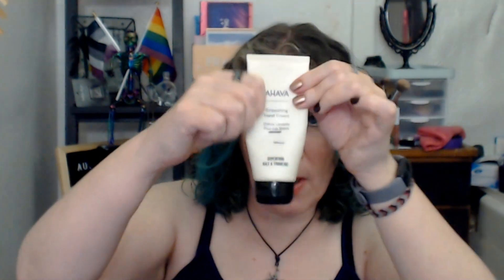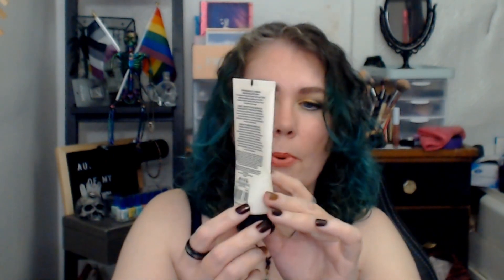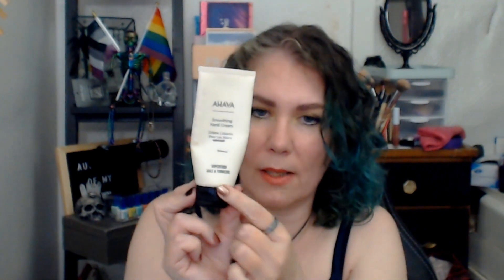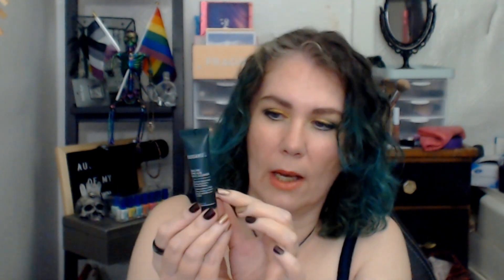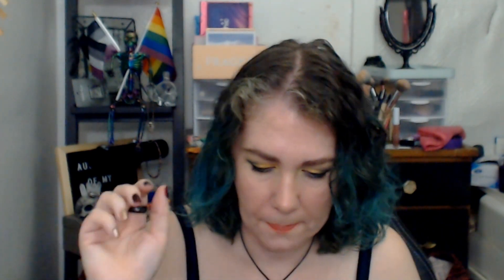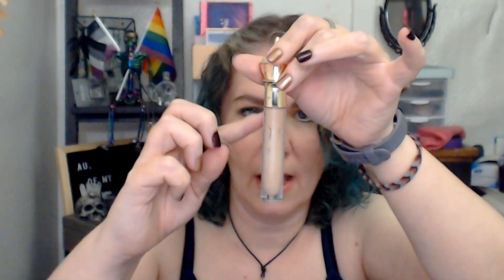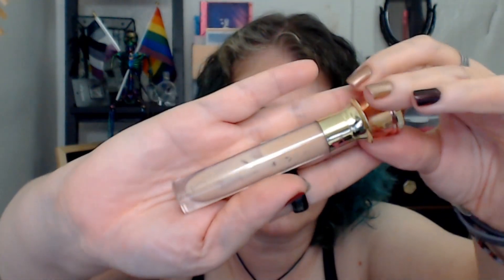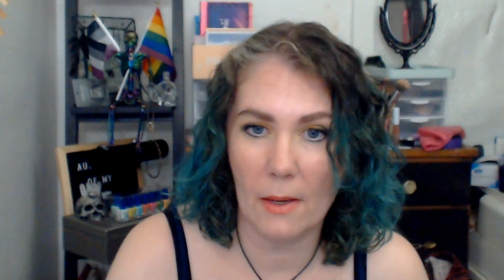50 Shades of Yellow/Gold Update - June 2023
50 Shades Of Yellow/Gold
April 15, 2023 - April 15, 2024
Monthly Updates

Creators: Jessica Lee Amanda Cece
Get ready to pan all of your YELLOW & GOLD products! Yes this is a 50 product challenge! Pick 50 products that are yellow/gold, have yellow/gold in the name, or have yellow/gold packaging. Any level of YELLOW or GOLDness counts! You can choose any makeup, or beauty products (hair care, skincare, body care, etc). You can choose to finish products or set a specific goal, or a combination of both. We just want you to have fun and pan some yellow/goldproducts!

I often get gift cards from Fetch rewards.
Scan your receipts, earn points from every purchase you make, and redeem them for gift cards to your favorite stores!